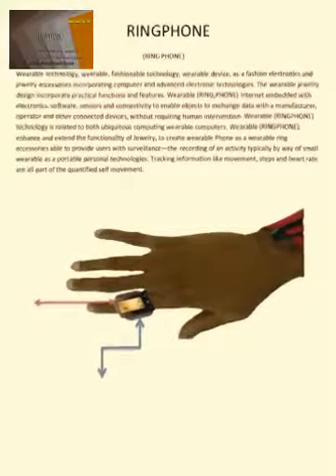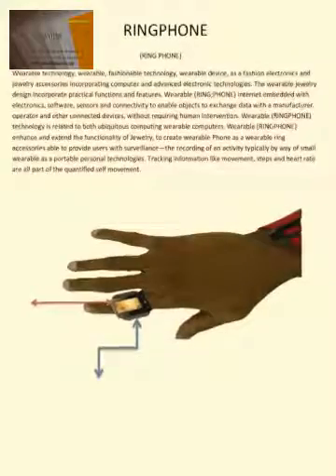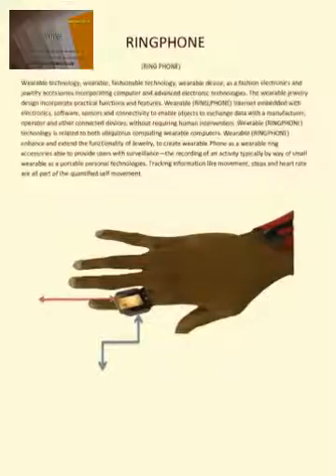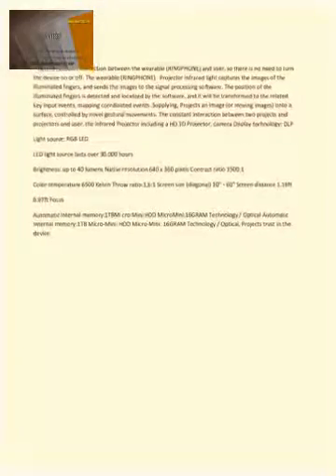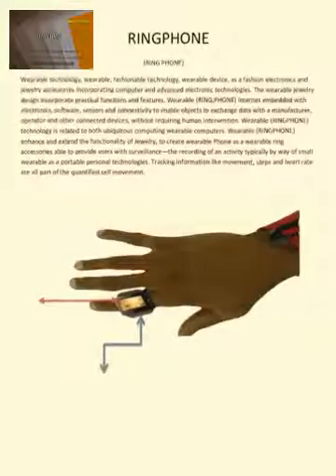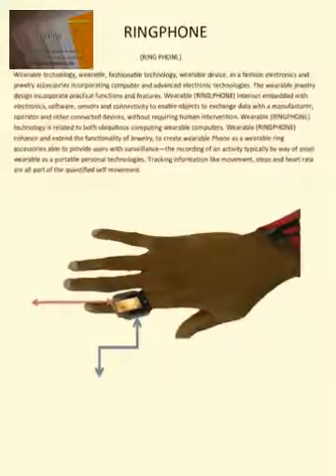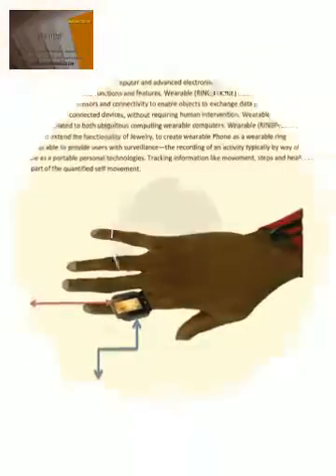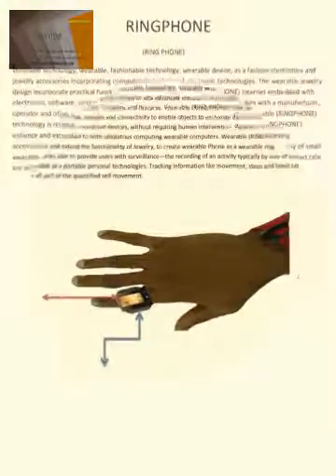RINGPHONE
WEARABLE  PC &RING&PHONE+PROJECTOR IN ONE  MOBILE DEVICE WIRELESSLY
DESIGN BY JERMAINE MORTON